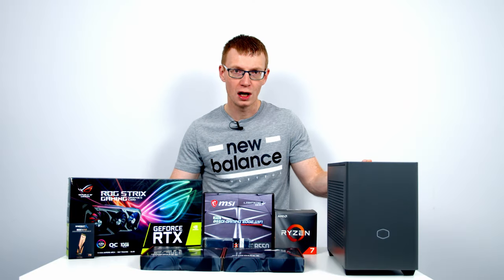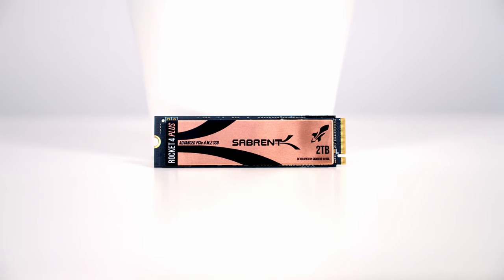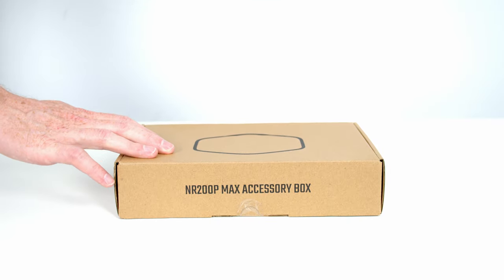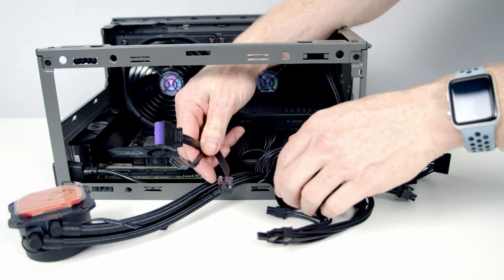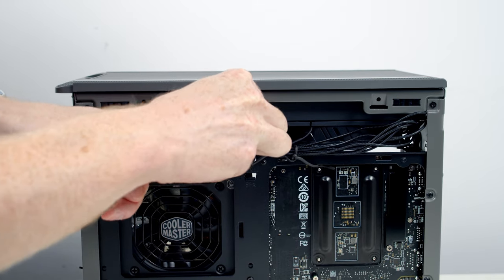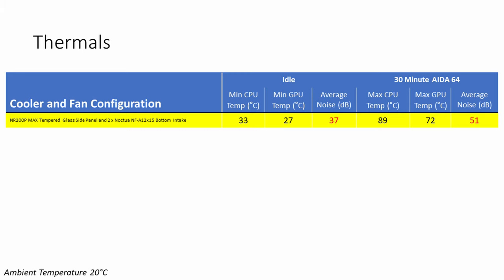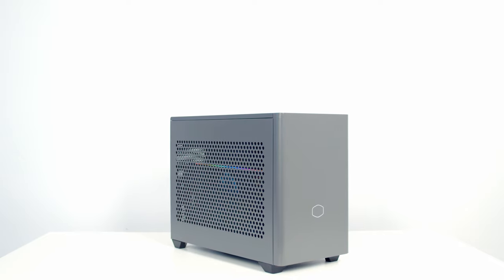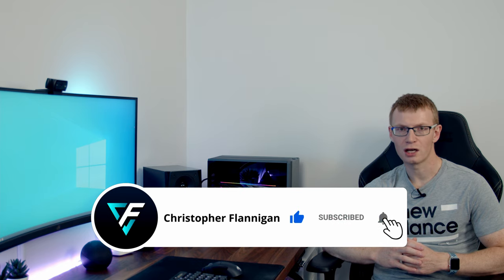Cooler Master NR200P MAX PC Build Guide + Thermals / Review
A full step-by-step guide to building a PC in the Cooler Master NR200P MAX. This guide assumes no previous knowledge and is perfect for a first time PC builder. Links to parts used in the build are below. At the end of the build guide I review the case and reveal what is the best thermal configuration for the NR200P MAX.

00:00 The Parts
04:38 Preparing the Case
07:58 Case Accessories
08:40 CPU Installation
09:19 M.2 SSD Installation
09:57 RAM Installation
10:21 Motherboard Installation
10:42 Plugging in the cables
13:04 AIO CPU Cooler Installation
15:08 Cable Management
15:39 Graphics Card Installation
17:02 Case Fan Installation
18:25 Completed Build Footage
18:54 Thermal Testing
23:21 Case Review

• Cooler Master Masterbox NR200P MAX
• MSI MPG B550I GAMING EDGE WIFI ITX Motherboard
• AMD Ryzen 7 3700X Processor
• Goodram IRDM PRO 16GB 2x 8GB DDR4 3600MHz Memory Module - IRP-K3600D4V64L18S/16GDC
• Sabrent 2TB Rocket 4 Plus 2 TB
• ASUS ROG STRIX RTX 3080 (ROG-STRIX-RTX3080-O10G-GAMING)
• Noctua NF-A12x15 PWM chromax.black Slim Case Fan
• Easycargo Case Fan Splitter Cable

More photographs of the build can be seen and a time-lapse of the build can be seen

Music
Honesty - Hallman